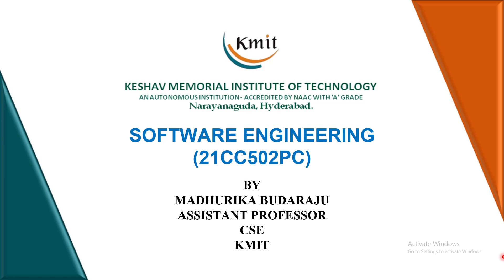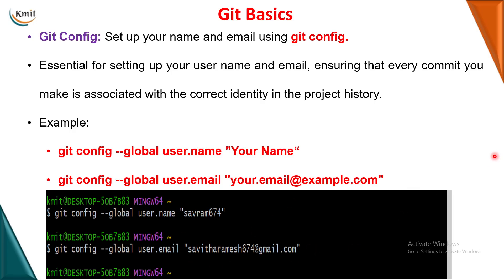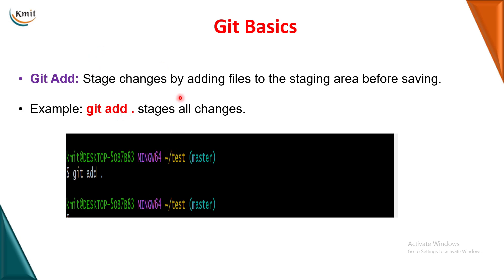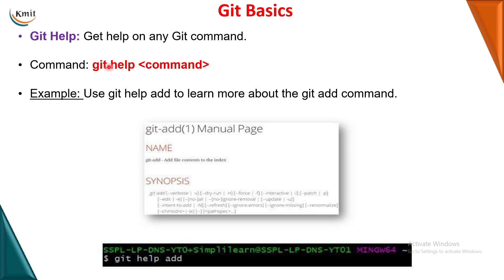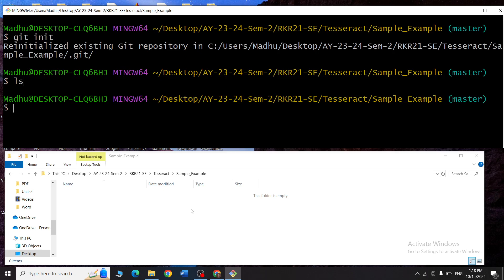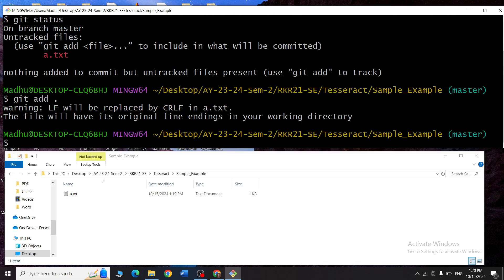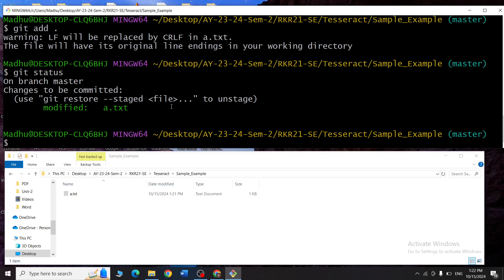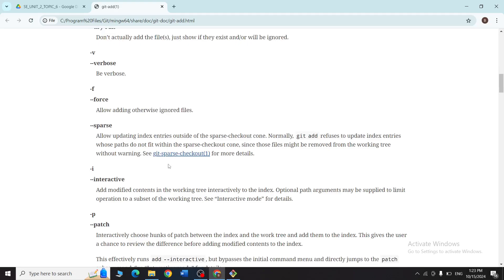UNIT - 2_BASIC GIT COMMANDS - VERSION, CONFIG, INIT, STATUS, ADD, COMMIT, DIFF, HELP